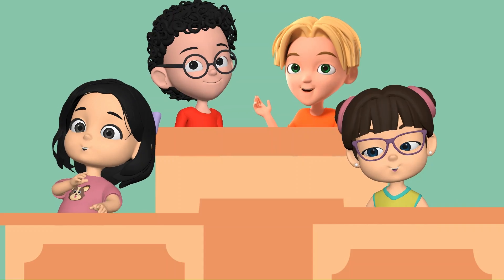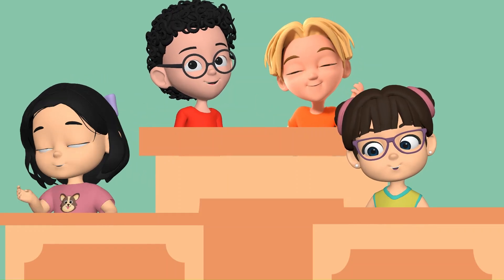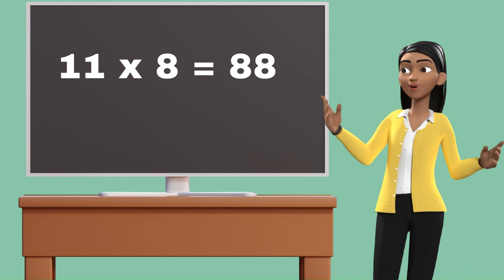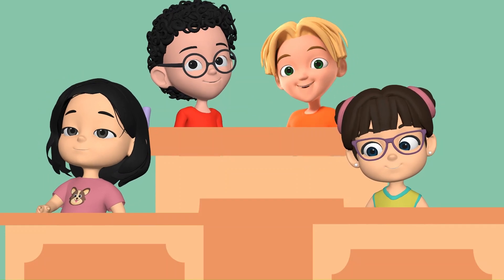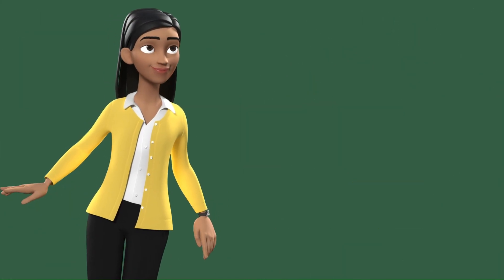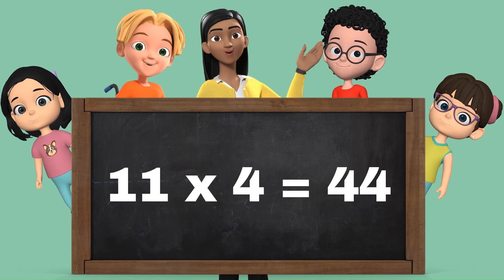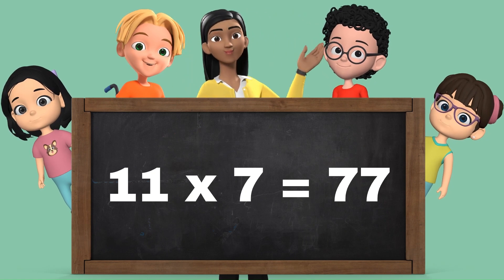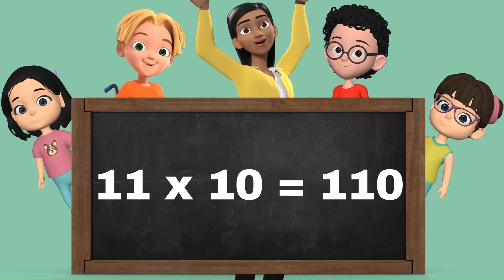Table of 11 in English | Multiplication Tables in English | Learning Video | Learn Tables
Dear Children,

We are back with a brand new chapter of mathematics - Tables.

Do you know, learning tables can help you with mental arithmetic. That's right, learning tables will not just help with math, but it can also boost communication skills, improve your memory and also calculating large numbers becomes easier.

Learn "Table of Eleven (11 X 1 = 11)" in a very interesting and easy way. Learn MultiplicationTable of 11 in English 11 TableMultiplication Tables in EnglishLearning Video11x1=11 Multiplication, Table of Eleven 11 Tables  Multiplication Time of tables - Math TablesLearn Multiplication Table Of eleven11 x 1 = 11 11 Times Tables Fun & Learn VideoTable of 11 Multiplication Tables for Kids 11 ka PahadaMath Tables#tableofeleven ग्यारह का पहाड़ा

Jingle Kids India offers a world of educational content where fun and learning work together for children. Its a place for the little ones to learn classic poems, rhymes, short stories etc. in a fun and entertaining way. Our educational content will help pre-schoolers and young children to learn various curriculum based topics like letters and alphabets, color names, numbers, animals, fruits, vegetables and many more topics in a fun and interactive way.   It also helps children to enhance their vocabulary as the language used is simple and easy to grasp.

Lots of children are now enjoying our videos! So parents and kids, what are you waiting for? Join us on an engaging audio-visual journey of delightful animations and ride-along.